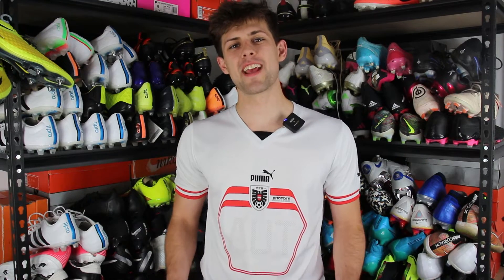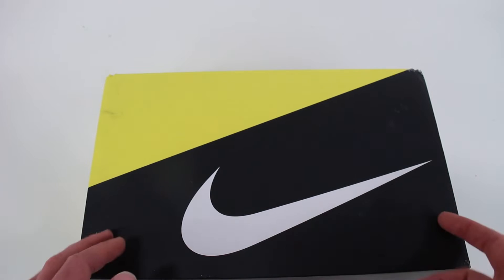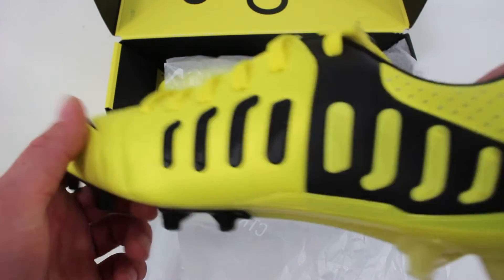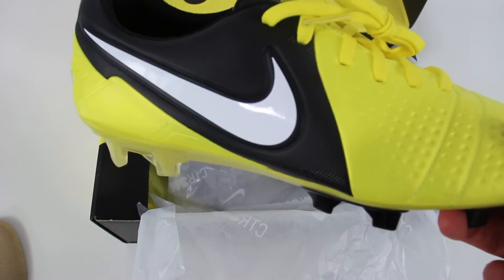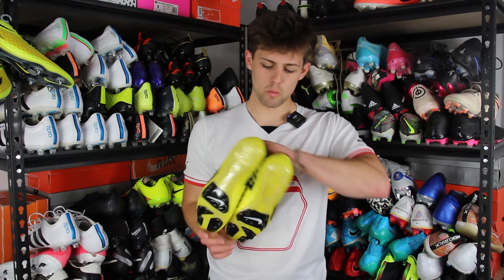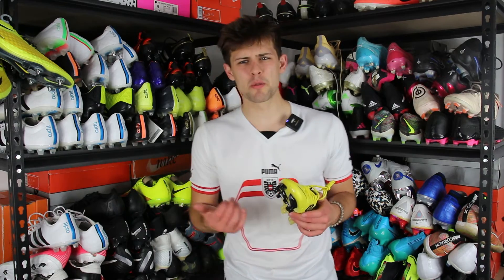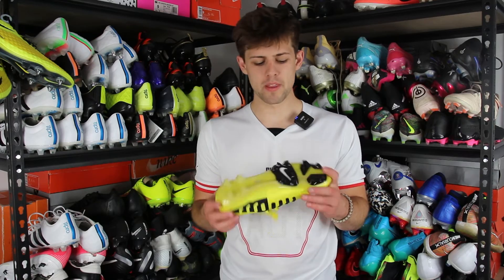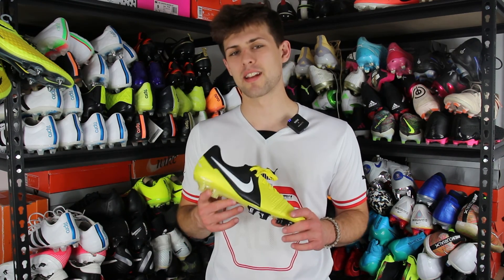Nike CTR 360 Remake Unboxing!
00:00 - Intro
01:30 - Unboxing
04:45 - First Thoughts
05:40 - Heel Counter
06:51 - Insole
07:35 - Soleplate
08:46 - Last Thoughts